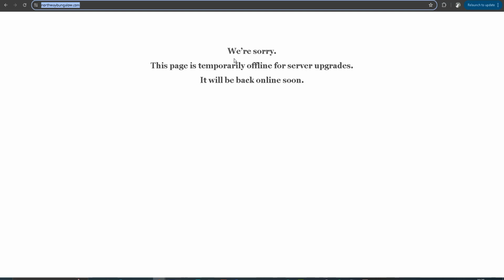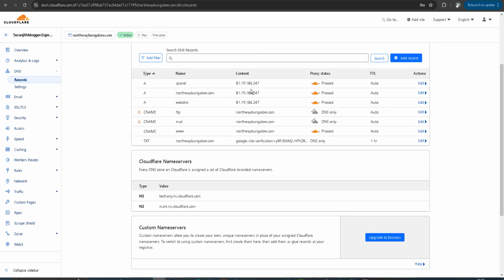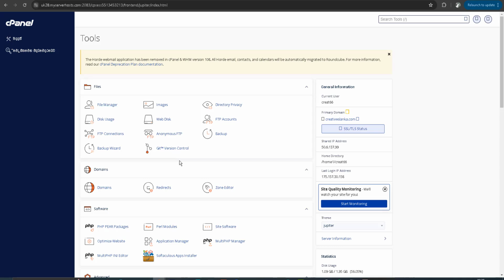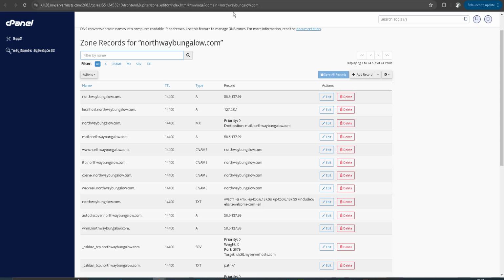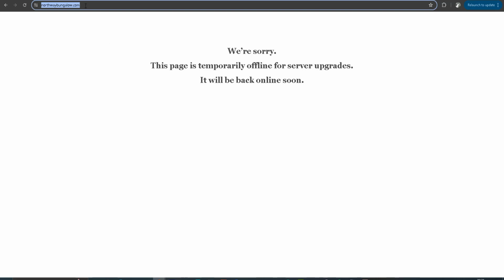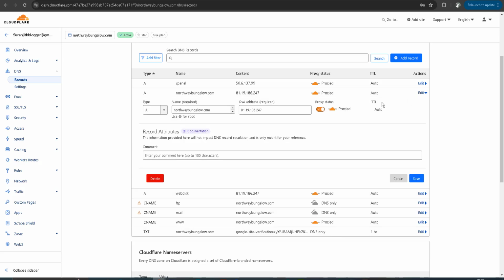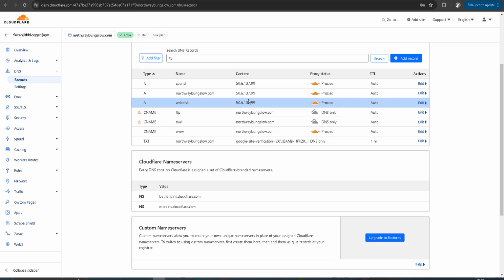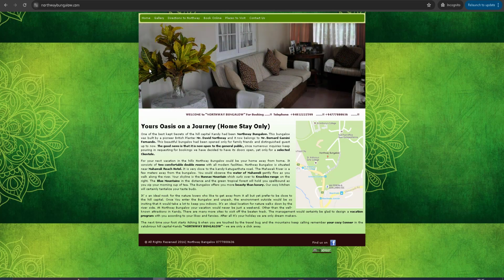How to Fix Cloudflare domain Is Not not working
Troubleshooting Steps for Cloudflare Domain Not Working
Ensure that all necessary DNS records (such as A, CNAME, MX, etc.) are accurately configured within the Cloudflare dashboard and pointing to the correct IP addresses of your web server